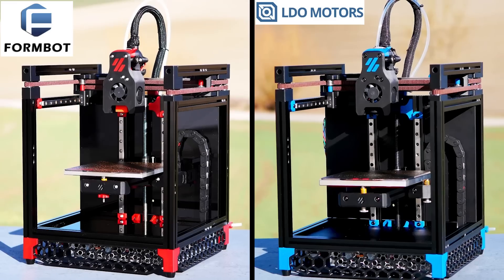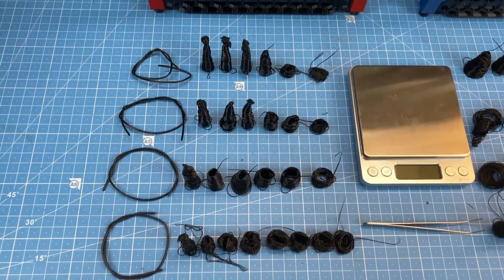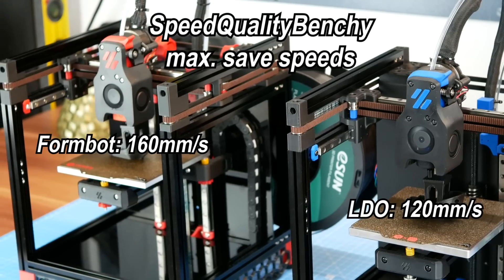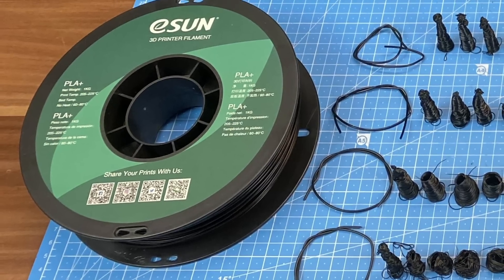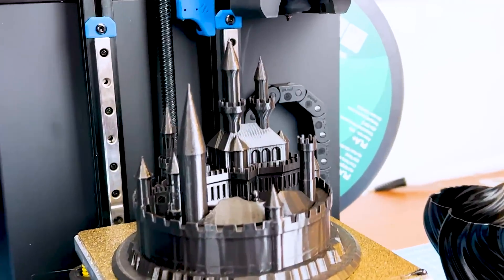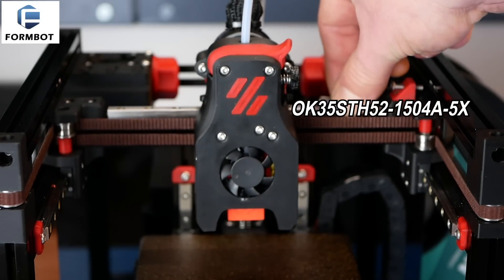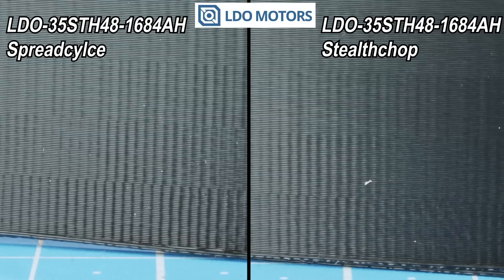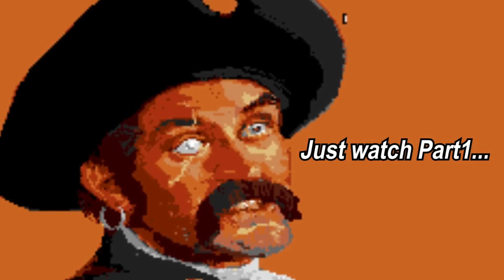VORON0.1 Kits COMPAIRED: PERFORMANCE TEST (PART 2)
Voron0.1: LDO vs. Formbot!
RECAP: In Part1 of this Kit comparison series, we spotted the differences of the build experiences and the components.

PART2:
Which Kit is faster at quality printing?
How Fast is High Flow really?
Vertical Fine Artifacts?

The Voron0 is designed for speedquality-printing...
Are both kits up for this claim?
Let’s check out Speedquality on the limit for common printing scenarios!

0:00 INTRODUCTION*

Recommended Kits for bigger DIY printers:
Voron 2.4 Kit (AliExpress) kit

1:54 FLOW RATE TESTS*

5:12 SPEEDQUALITY 3DBENCHY*

9:04 SPEEDQUALITY SCENARIOS*

11:24 VERTICAL FINE ARTIFACTS*

15:43 VERDICT

0:00 INTRODUCTION
1:54 FLOW RATE TESTS
5:12 SPEEDQUALITY 3DBENCHY
9:04 SPEEDQUALITY SCENARIOS
11:24 VERTICAL FINE ARTIFACTS
15:43 VERDICT